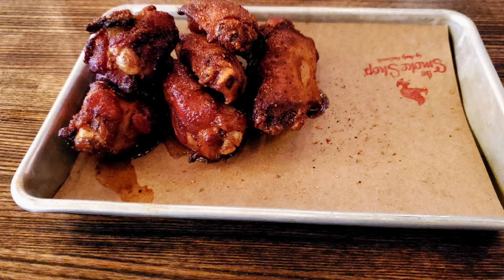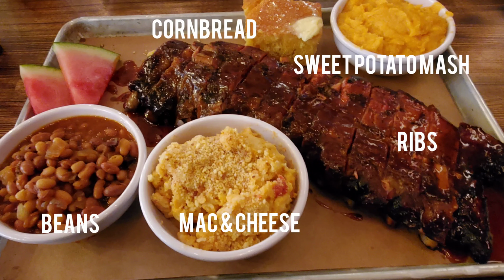The Smoke Shop BBQ Food Review - Boston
I was on a New England Cruise in October 2022 on the Enchanted Princess and one of the ports was Boston. This is a review of The Smoke Shop BBQ.